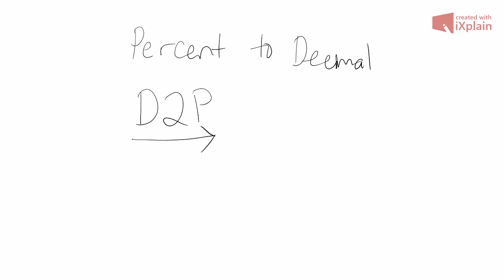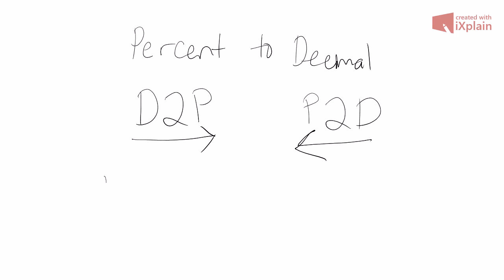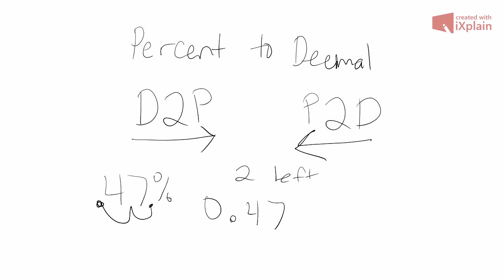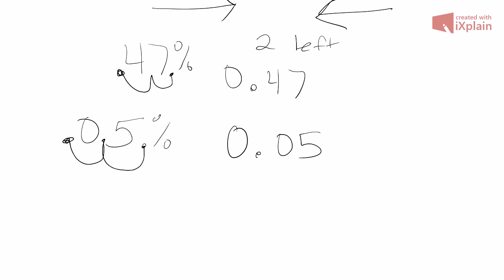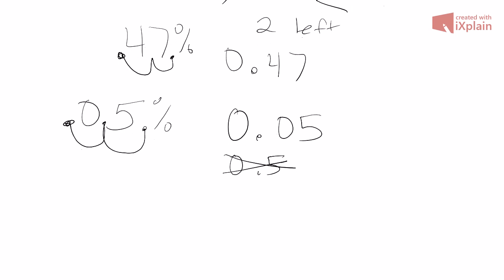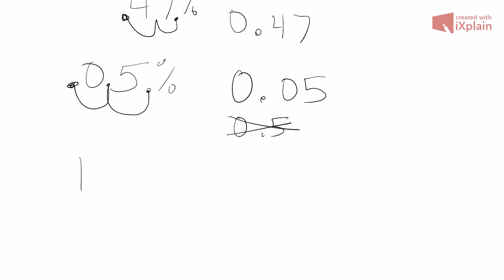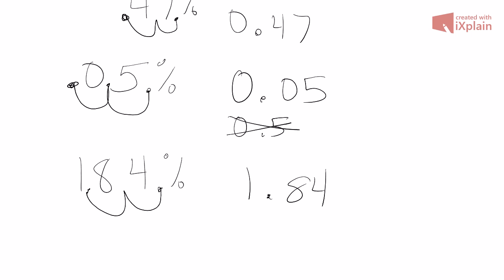convert percent to decimal